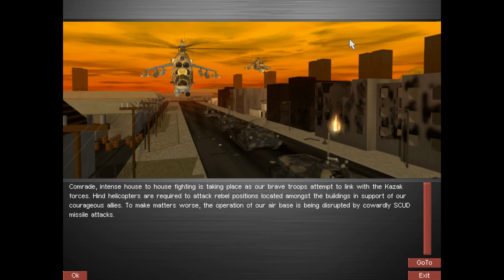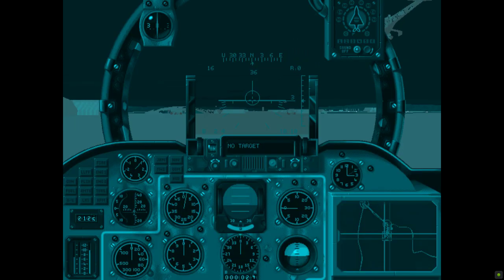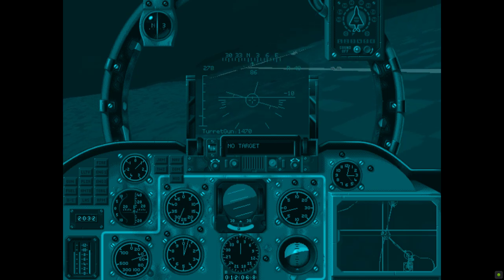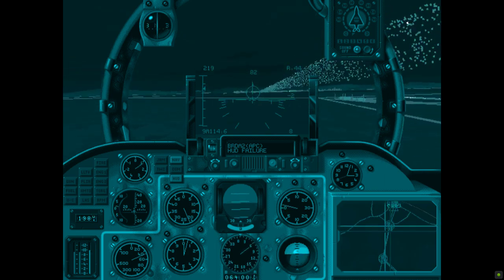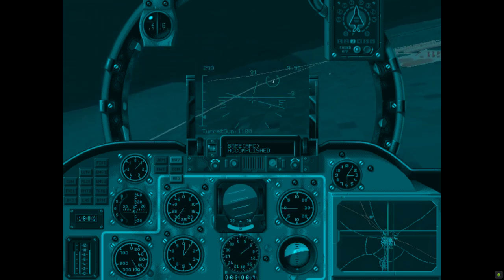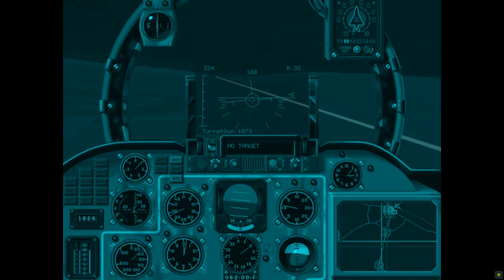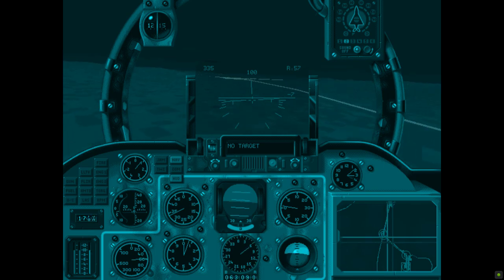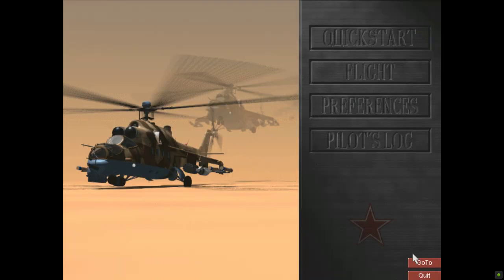Hind 1998 • Kazakhstan Campaign Mission 7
Looks like the rebels in Akmola are cut off. They still possess formidable anti air capability above the city. Our mission for tonight is to thin their air defences so other assets can engage ground targets with impunity.

Our nav system has been knocked out - no biggie since we still have working magnetic compass, moving map and we're pretty familiar with the countryside after several missions flown here already.